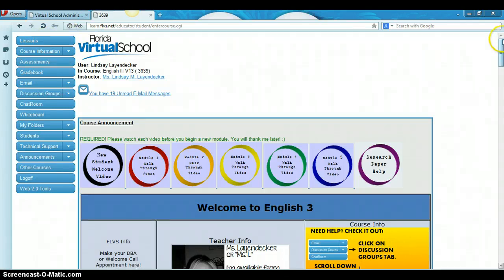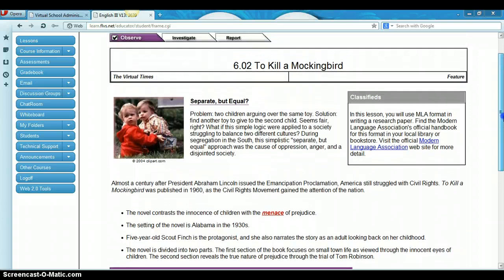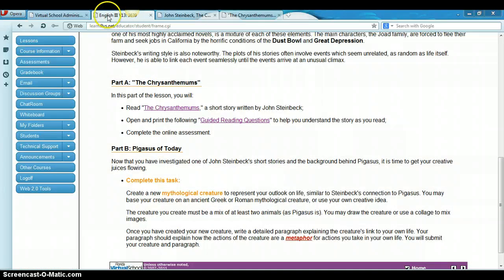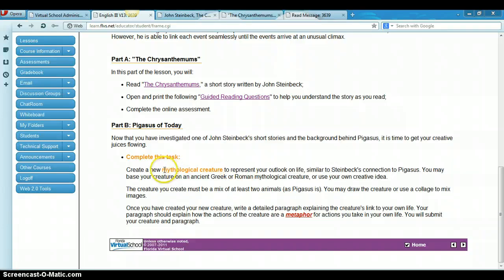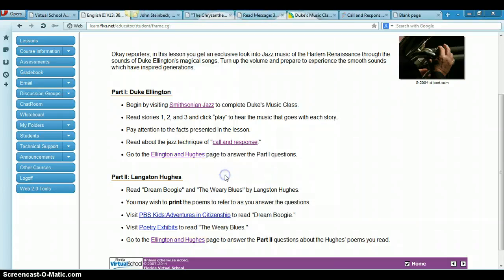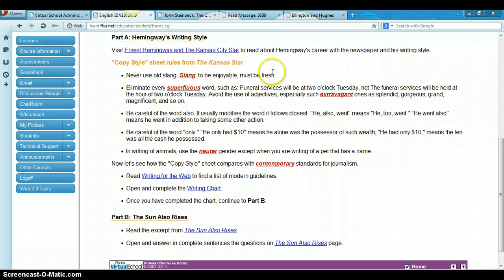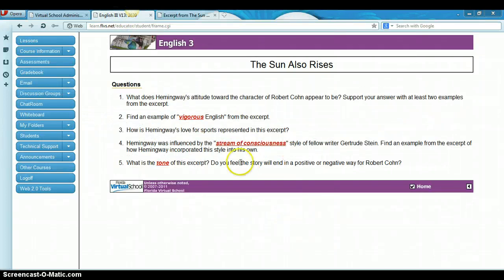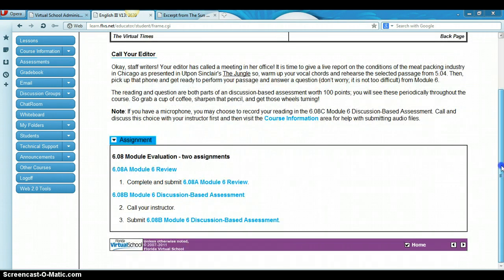Module 6 Walk Through